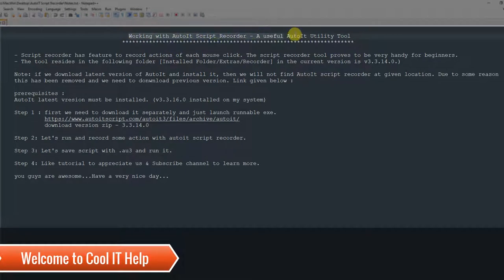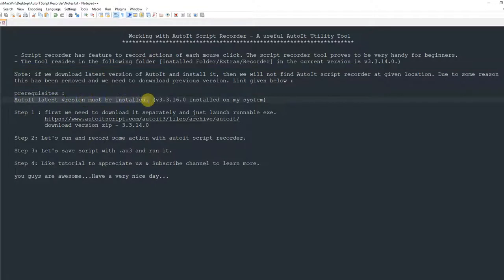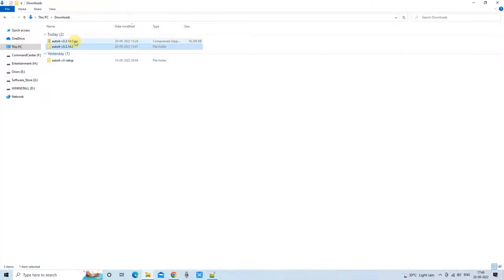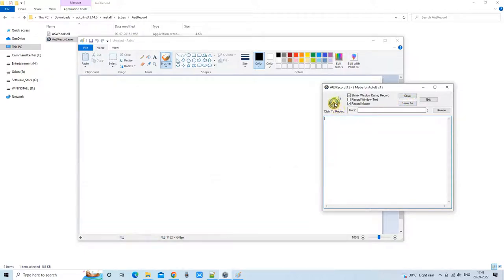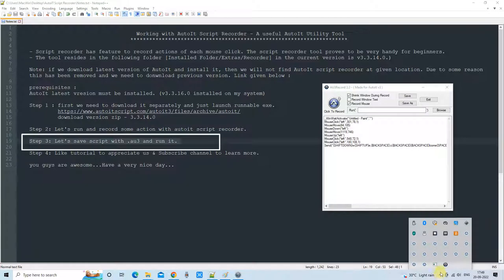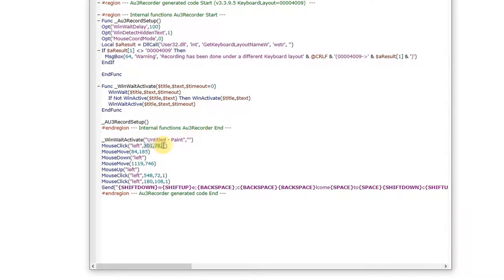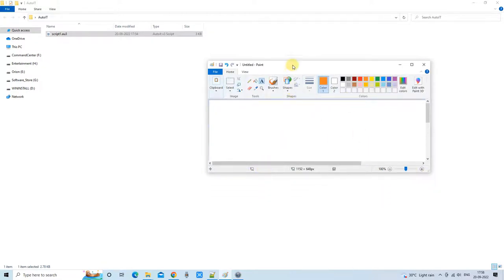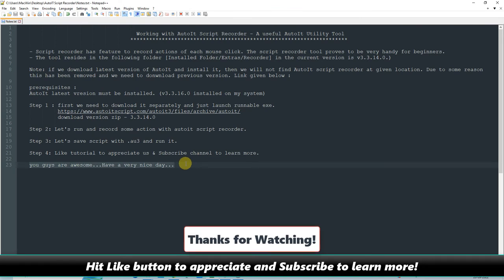Working with AutoIt Script Recorder | A useful AutoIt Utility Tool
Script recorder has a feature to record the actions of each mouse click. The script recorder tool proves to be very useful for beginners.
 - The tool location is in the following folder [Installed Folder/Extras/Recorder] in the current version v3.3.14.0.)

    Note: if we download the latest version of AutoIt and install it, then we will not find AutoIt script recorder at the given location. Due to some reason, this has been removed and we need to download the previous version. Link given below :

    prerequisites :
    AutoIt's latest version must be installed. (v3.3.16.0 installed on my system)

Step 1: first we need to download it separately and just launch runnable exe.
    download version zip - 3.3.14.0

 Step 2: Let's run and record some action with the AutoIt script recorder.

 Step 3: Let's save the script with .au3 and run it.